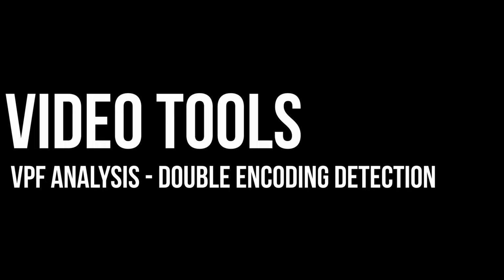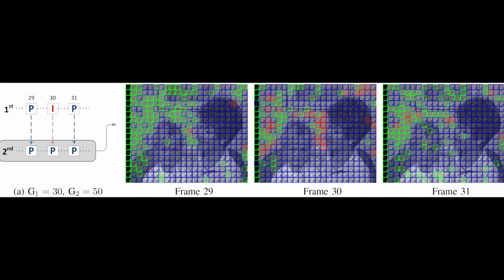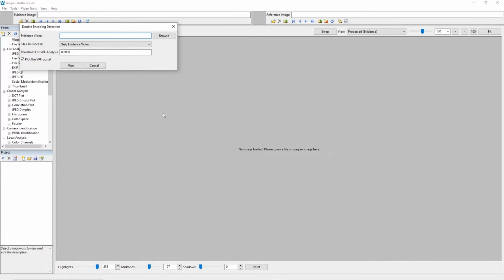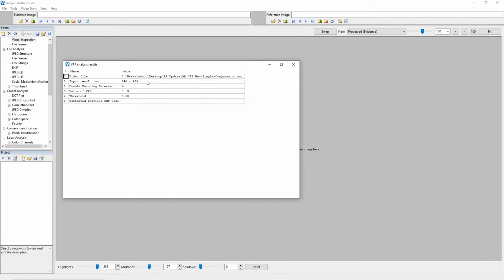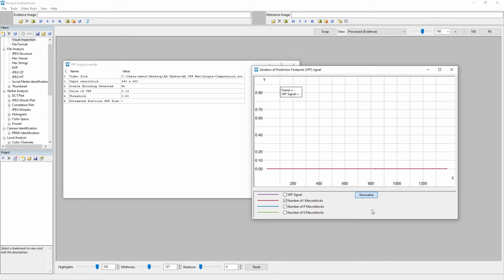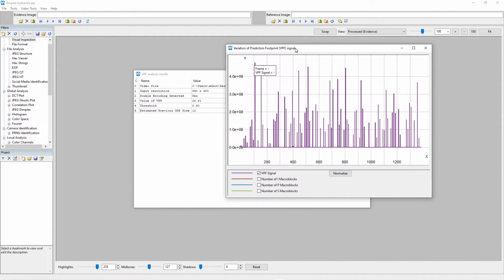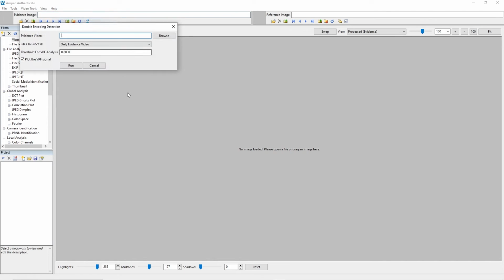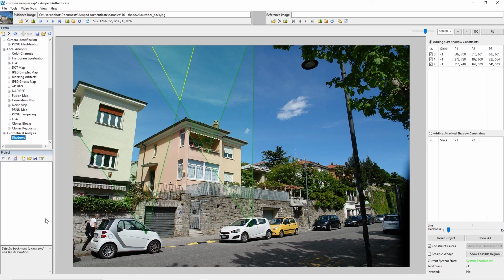Amped Authenticate Update 23481: VPF Analysis and Improved Shadows Filter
When dealing with video evidence, integrity verification is a fundamental, yet often neglected task. This is why we’ve added the Variation of Prediction Footprint (VPF) video tool to Amped Authenticate, which aims at revealing whether a video shows traces of double compression.
With this update, we're also introducing improvements to the Shadows filter.

00:00:36 VPF Analysis
00:03:15 VPF Analysis demonstration
00:11:50 Shadow Analysis